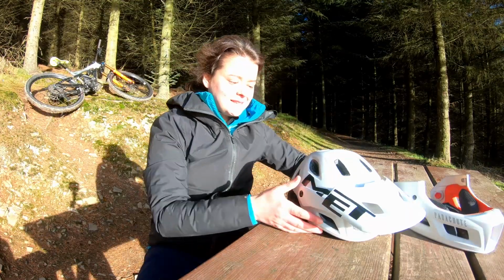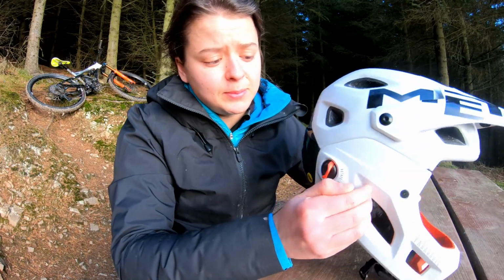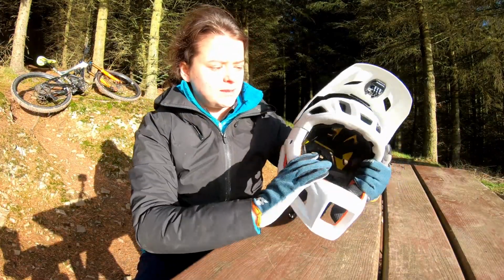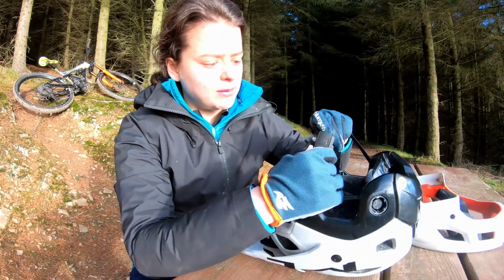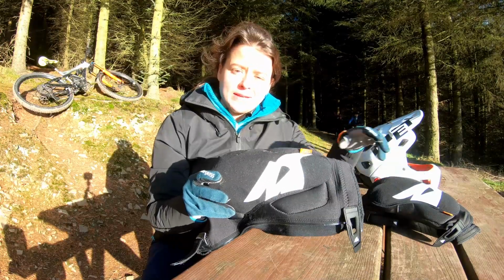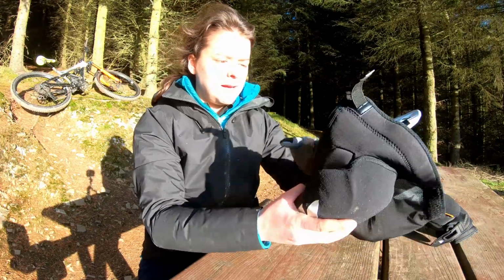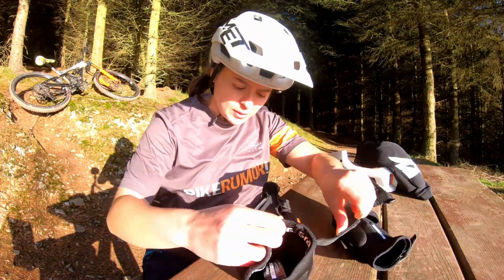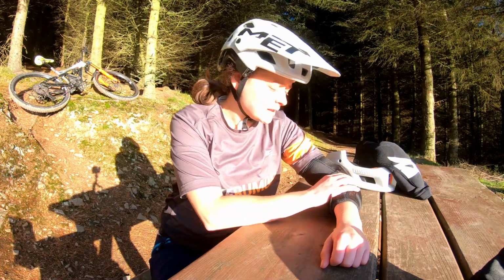Review: MET Parachute MCR & Bluegrass SOLID D3O Pads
LONG TERM REVIEW! We tested the new MET Parachute MCR convertible full face helmet (2 HELMETS IN ONE!) for over a year, along with Bluegrass Eagle's SOLID D3O collection of mountain bike protection pads.

We took this gear on the journey of a lifetime: from Weekend Warrior to racing an Enduro World Series at the top level of the sport and... this kit is up to the task!

Just how easy is it to install and remove the chinbar?
Do the Bluegrass Knee Pads rub?
Is a zip-up knee pad actually a good idea?

We cover the full tech here, giving an open and honest account of the quality, wearability, versatility and durability of this top-level MTB protection!

00:00 - MET Parachute MCR Convertible full face helmet
05:39 - Bluegrass SOLID D3O Knee & Elbow Pads

Sizing and pricing info included!

This helmet is certified to the following safety standards:
ASTM F1952-15
ASTM F2032-15
CE EN 1078:201
US CPSC 1203
S/NZS 2063:2008

Thumbnail image by Robyn Wilkinson